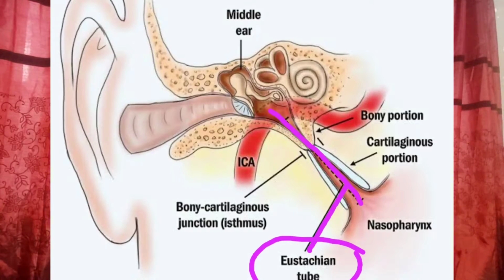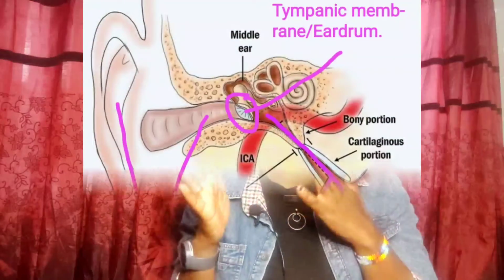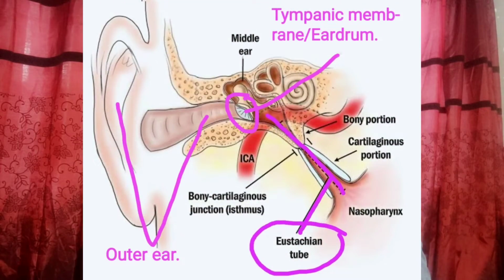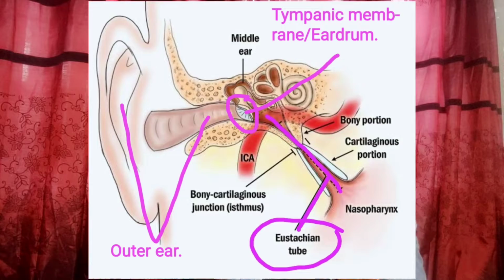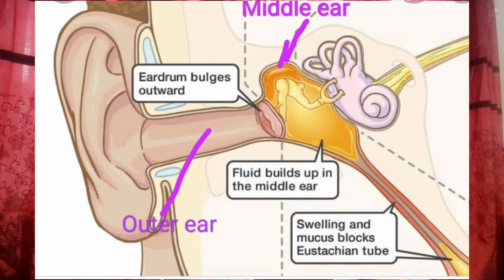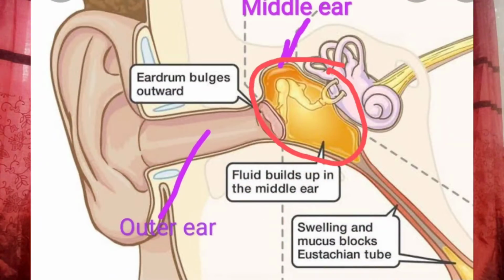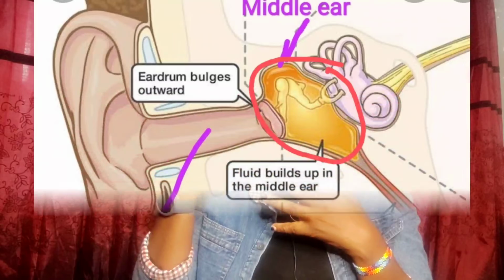NEW SHOCKING COVID SYMPTOMS//ESPECIALLY IN OMICRON(Part 2)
Otitis Media
No isolated symptoms.
Thoroughly treat sore throats &Blocked nose to avoid Otitis media complications
Get vaccinated when it's your turn.